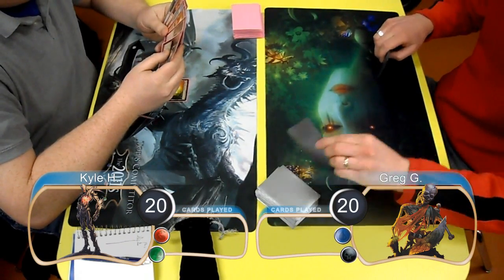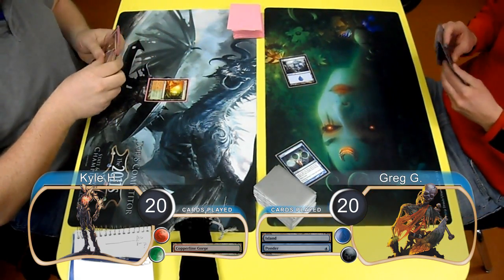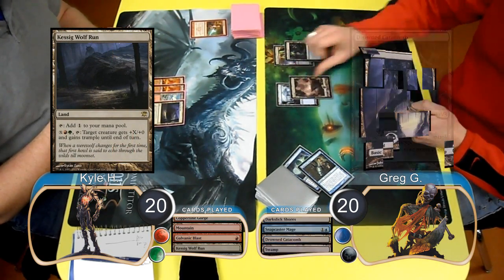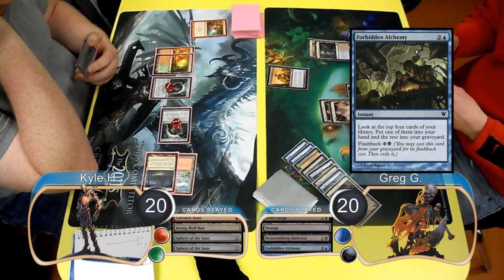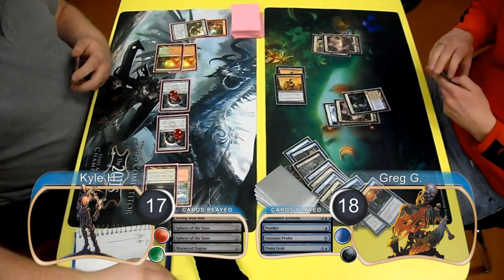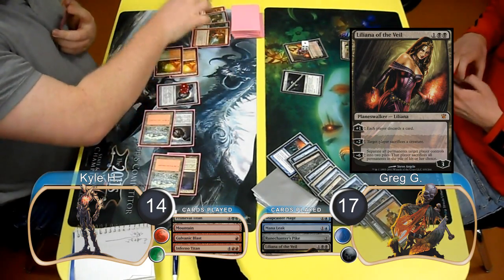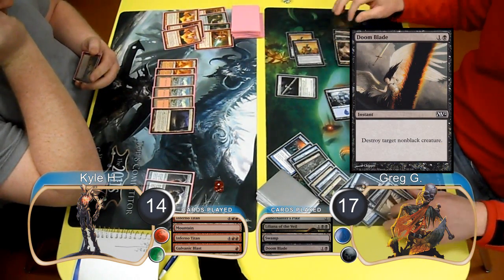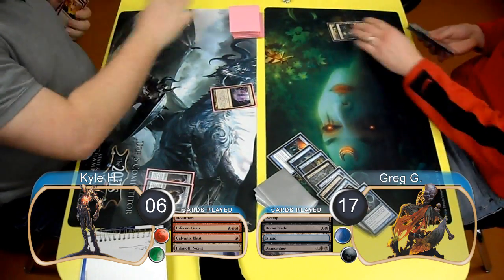"Magic the Gathering" Highlights Wolf Run Vs Pike G1 (noMusic) (01-13-2012)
This is the highlights of game one between Kyle playing Wolf Run Ramp and Greg playing Blue/Black Pike.  There is no background music.

KlotzSquared for Videogames!!!

KlotzProductions on facebook!!!

KlotzProductions Blog!!!

Deck: Blue/Black Pike

4 snapcaster Mage
4 delver of secrets
3 invisible stalker
3 reassembling skeleton
2 runechanter's pike
1 sword of war and peace
4 ponder
3 Gitaxian probe
2 forbidden alchemy
2 alter's reap
3 vapor snag
4 mana leak
2 doom blade
1 dismember
2 liliana of the veil
4 darkslick shores
4 drowned catacomb
12 swamp/Island

Sideboard:
2 Spellskite
2 Gruesome Encore
2 Disperse
3 Flashfreeze
2 Tribute to Hunger
1 Gut Shot
1 Negate

Come join us every Tuesday and Friday night for Type 2 Standard Magic The Gathering tournaments at 6:30 at Something 2 Do!!!

© Wizards of the Coast LLC.  Images used with permission.  Illus.